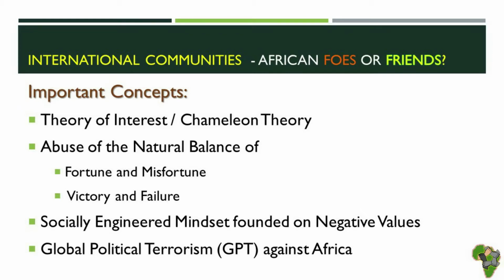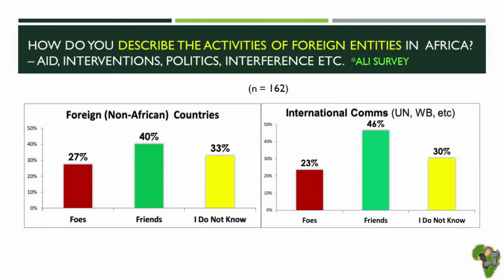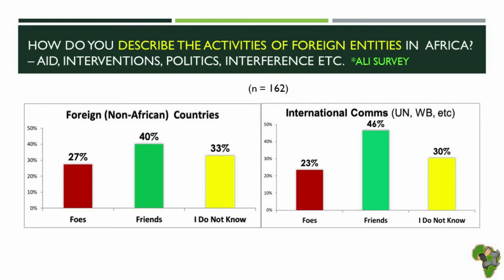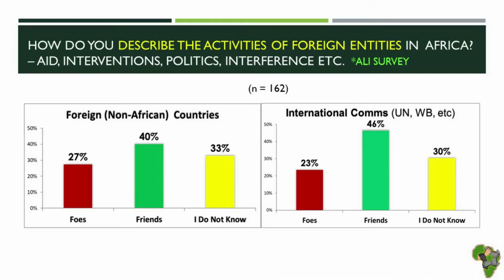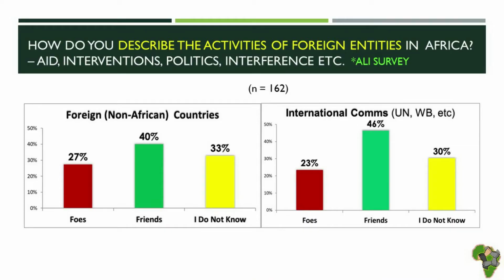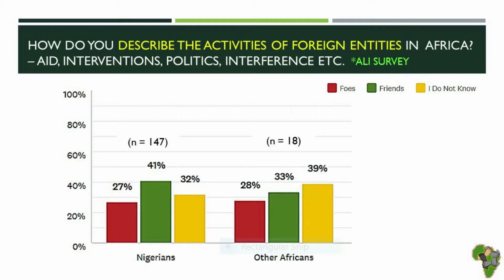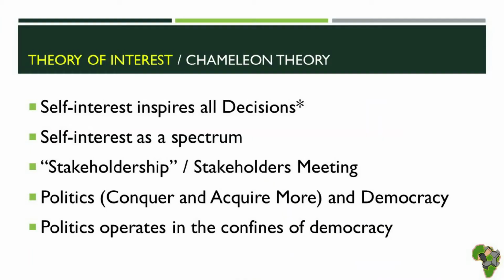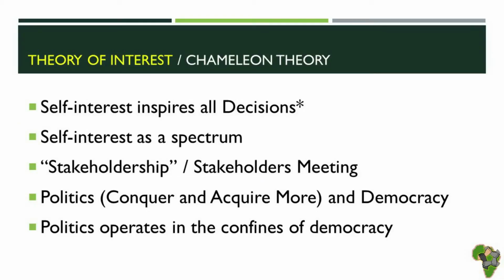Pt.1 - Are International Communities Foes OR Friends of Africa? Concept of Chameleon Approach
The Four (4) major concepts that clearly explains the basis on which the affairs and activities of the International Communities in Africa could be satisfactorily defined/described. Dr. Debem explains the first of these concepts which he calls the "Chameleon theory". Find out how this theory rules the whole world, drive the Global Politics, including politics inside Africa. Then think of how it applies to the affairs and interventions of the international communities (ICs) including the Foreign Countries, United Nations, World Bank, International Monetary Fund, etc in Africa.

You will be able to judge by yourself if the affairs of the ICs in Africa tag the foreign communities as Friends and Foes.